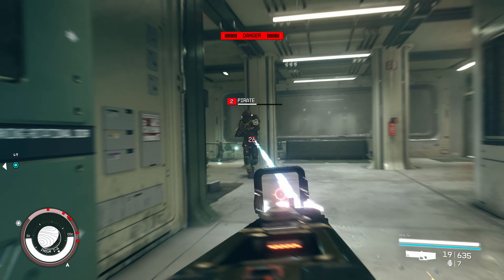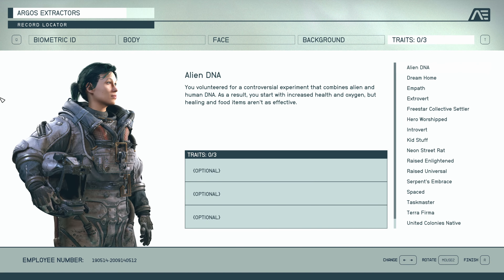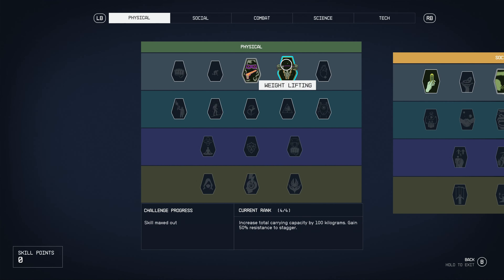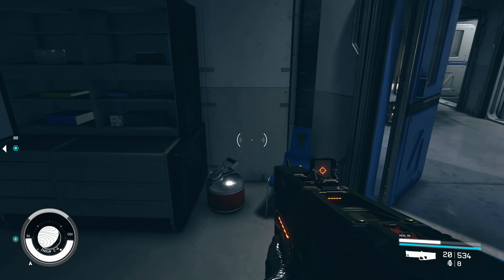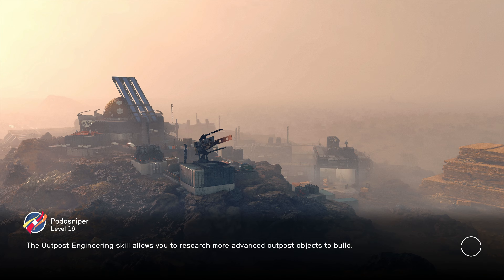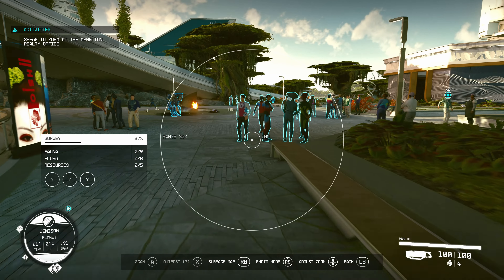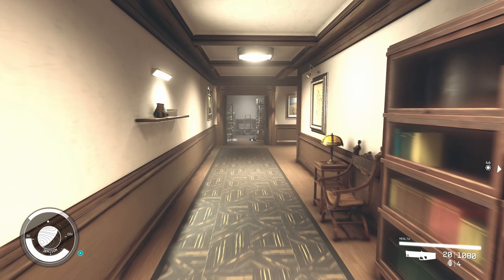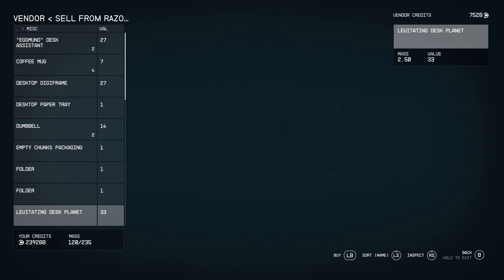15 Tips I Wish I Knew BEFORE Playing Starfield (NO SPOILERS!)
After many years of anticipation, Starfield has finally released! However, many players are learning that the game doesn’t do a great job of teaching you how to play. Starfield is a very deep game with a lot to learn, so to get started on the right foot I’ve created this starfieldguide with 15 essential tips that I wish I knew before I started playing starfield. These tips are sure to help you get started so that you can learn the game early without worrying about some of the important details early on.

This is a SPOILER FREE guide, so there’s no reason to worry about watching it before you play. This tip guide focuses on the early hours of the game and the places you can get to early on with no spoilers.

Chapters
00:00 - Intro
00:24 - Tip 1: Change Character Appearance
00:44 - Tip 2: Character Background
01:16 - Tip 3: Character Traits
02:12 - Tip 4: Character Skills
02:53 - Tip 5: Focus on Main Missions Early
03:54 - Tip 6: ...but do Faction Quests
04:35 - Tip 7: Fast Travel
05:06 - Tip 8: Don't Try to do Everything
05:46 - Tip 9: Quest Directions
06:19 - Tip 10: Companion Skills
06:42 - Tip 11: Companion Inventory and Equipment
07:09 - Tip 12: Inventory Management
07:41 - Tip 13: Don't Loot Everything
07:59 - Tip 14: Loot Cargo Holds and Captain's Lockers
08:11 - Tip 15: Contraband
08:43 - Closing

Official Trailer and Video Links
Starfield

Store Links
Starfield